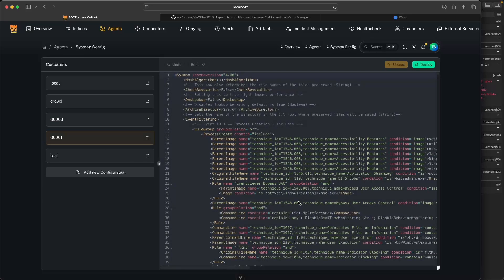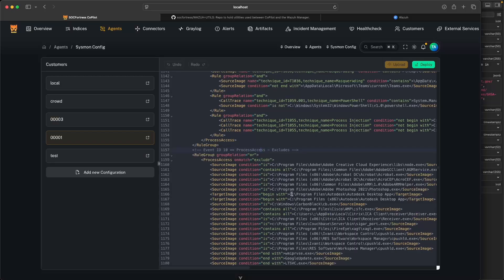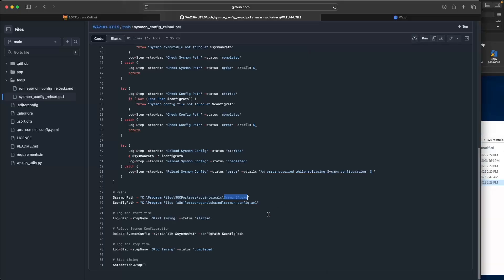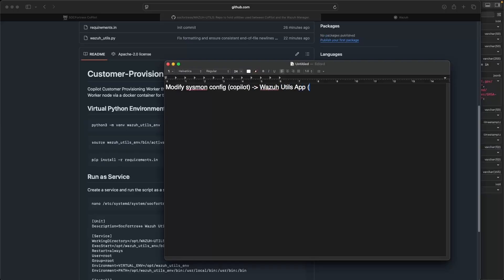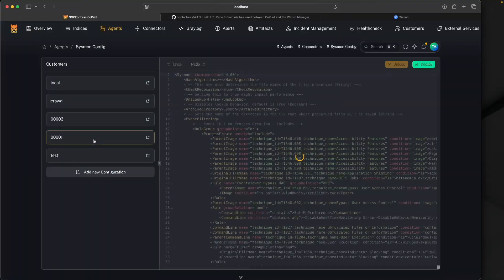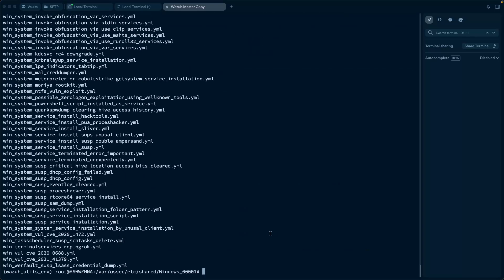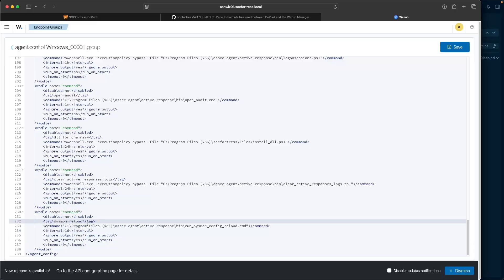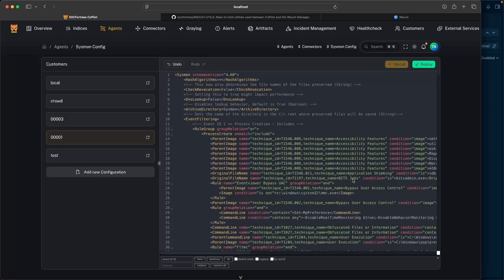🚀 Master Sysmon Config Management with CoPilot & Wazuh!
Learn how to dynamically manage Sysmon configurations across multiple customers using CoPilot and Wazuh! In this step-by-step guide, we’ll show you how to:

✅ Set up custom scripts to reload Sysmon config files live—no reboots needed
✅ Centralize and automate Sysmon management directly from Copilot
✅ Exclude noisy events from trusted apps like CrowdStrike and Adobe
✅ Enhance your SIEM telemetry with a clean, scalable approach

This video covers the entire workflow—from deploying scripts to configuring Wazuh and verifying changes on the endpoints. Whether you’re managing a few clients or a large enterprise, this method helps keep your logs clean and your monitoring sharp.